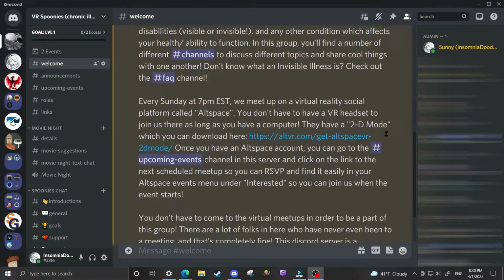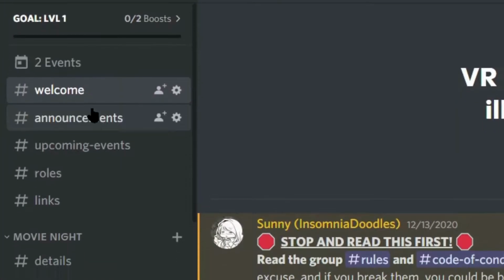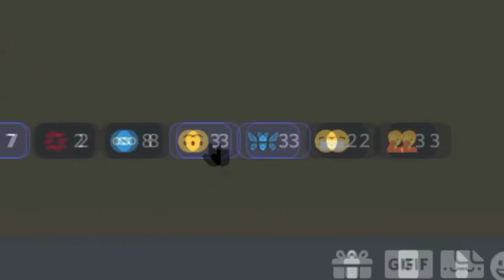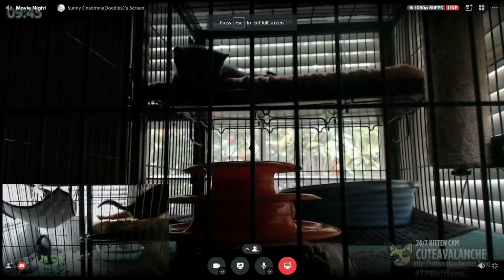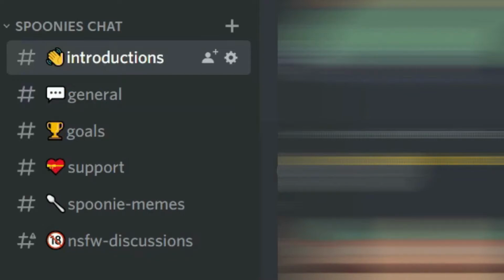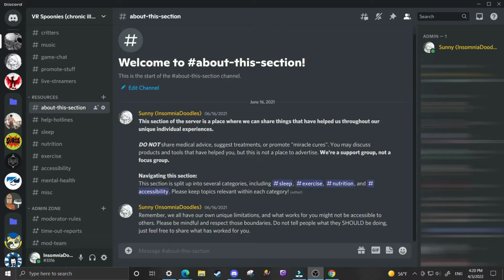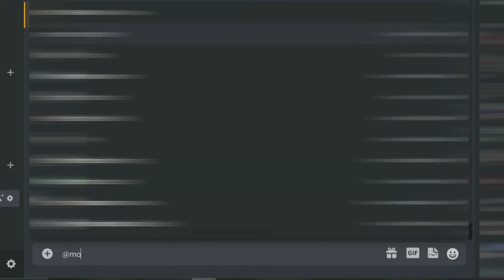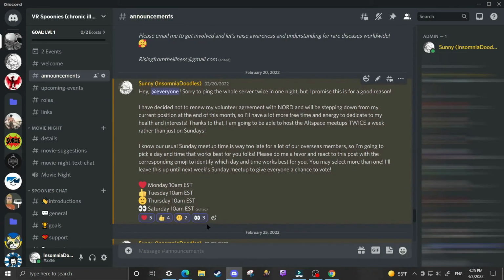Discord Tour | VR Spoonies Support Group